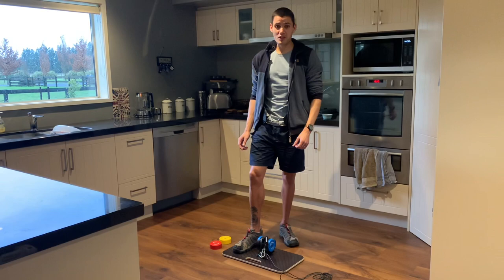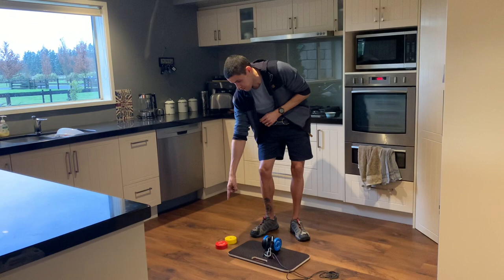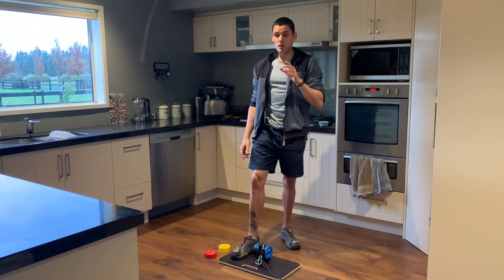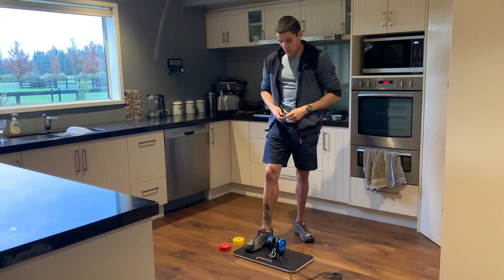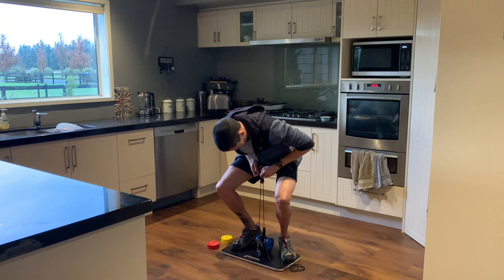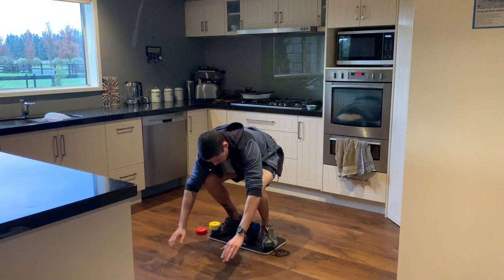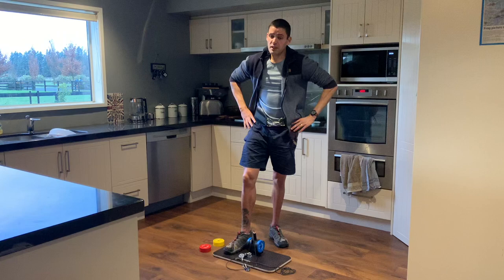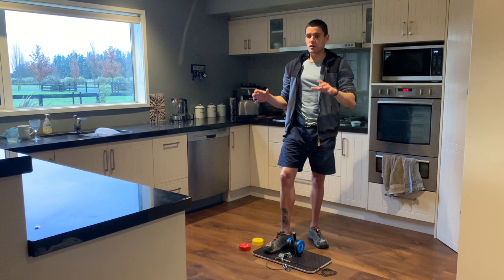The Handy Gym (Honest Review)